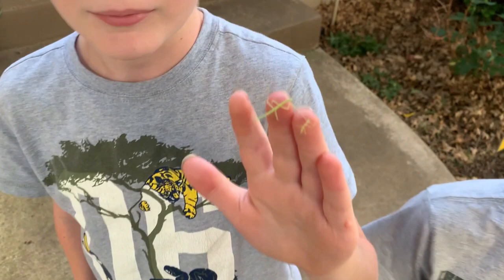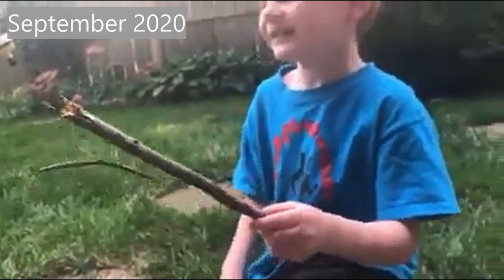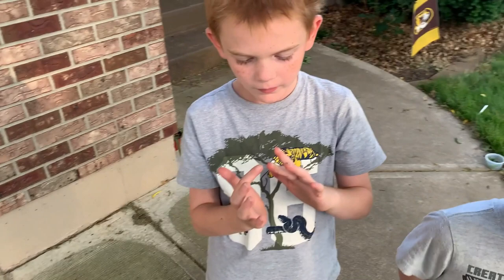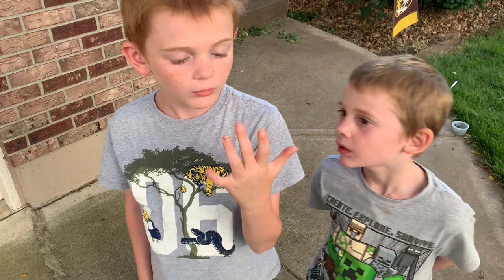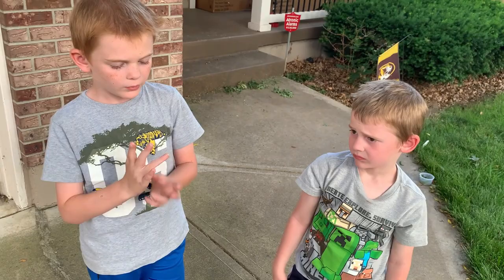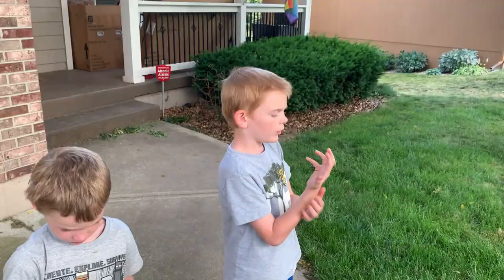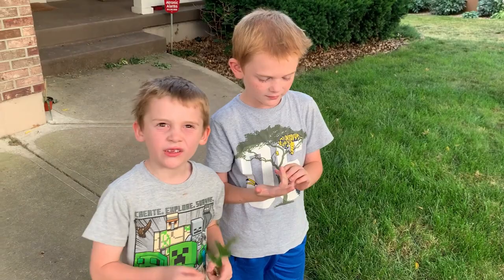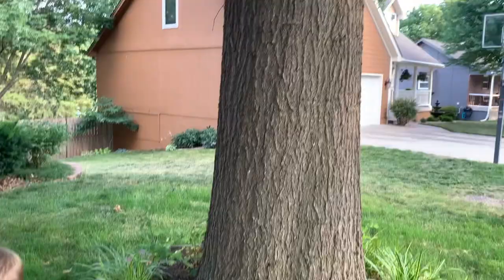Northern Walkingstick and Giant Walkingstick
This episode of Backyard Bugs with Brody features one of Brody’s favorite insects, Walkingsticks. Brody loves these insects. Their docile nature means he can let them walk all over him, including his head. Plus, they look cool and are active when handling them.

While there are thousands of species of walkingsticks across the world, there are only 30 species in North America. In Missouri, there are five species of Walkingsticks. The two most common are the northern walkingstick (Diapheromera femorata) and the giant walkingstick (Megaphasma denticrus).

Walkingsticks, or stick insects, look like walking sticks. They are camouflaged to look like small twigs, coming in a range of colors from brown, tan, gray, or green. The insects are long and slender, don’t have wings, and all the legs are roughly the same length.

The northern walkingstick has antennae that are two-thirds the length of the body. Males are typically brown and can be up to three inches long. Females are greenish brown and can be more than three and half inches long. Northern Walkingsticks have circi at the tip of the abdomen and are not segmented.

The giant walkingstick is the largest insect in North America. These insects vary from green, to tan, to brown, to rusty brown. Females can reach up to 7 inches long with spines on the middle and hind legs. Males have a single, large spine on each hind leg.

Adult walkingsticks are mostly nocturnal, feeding at night and resting during the day. The insects eat leaves and spend most of the time high up in trees. The insects eat a wide variety of leaves, but seem to prefer deciduous trees such as oak, locusts, walnut, and cherry. Besides looking like twigs, walkingsticks also sway when moving to mimic the motion of branches moving in a breeze. Humans only notice walkingsticks on the rare occasion when the insects venture onto buildings on sidewalks.

The fridged temperatures in Missouri means walkingsticks can’t survive the winter. The species has come up with a creative way to ensure a new generation of walksticks survives to the next spring. In late Summer and Fall, male and female walkingsticks mate. Females then drop eggs, one by one, from the treetops down into leaf litter below. The eggs overwinter and hatch in the Spring. The young walkingsticks immediately climb into the trees above them. The insects will molt several times before becoming mature adults.

Walkingsticks play a very important role in the environment. By eating leaves, the insects serve as a natural form of pruning for trees. They are also food for many predators, including birds.

If you are new to the channel, Brody is fascinated by bugs and animals. At first, he would watch wildlife documentaries and YouTube videos. Then he started going outside and exploring to see what he could find. It didn't take long before he started finding some interesting creatures in our own backyard. He loved sharing his discoveries with his brother, sister, and friends so much that we started this channel. Brody does all his own research, with some help from his parents, as well as his uncle and aunt who are biologists.